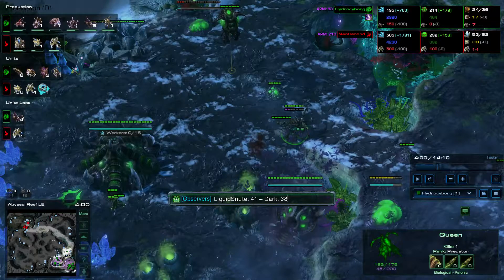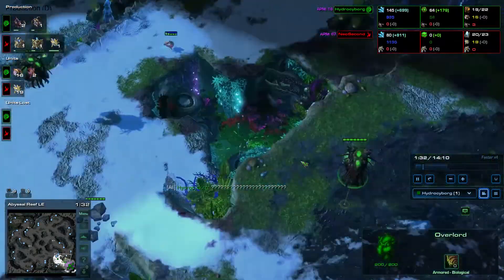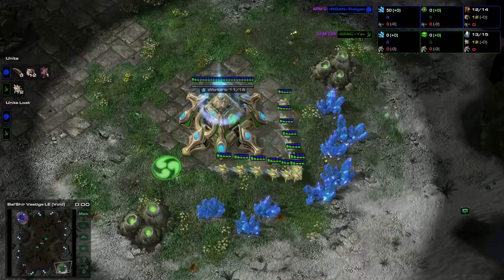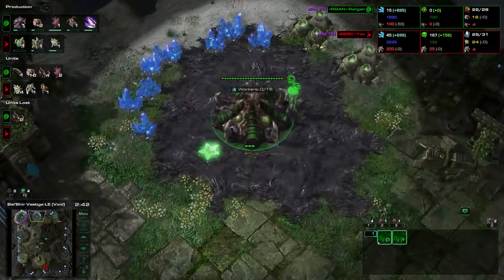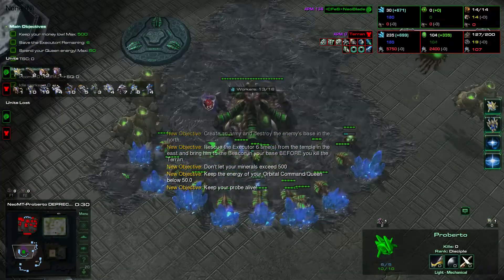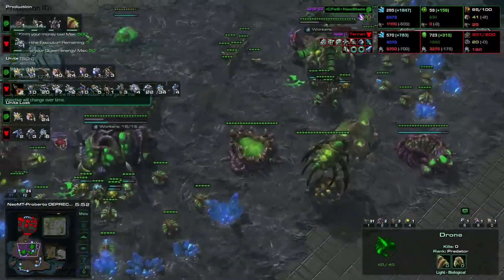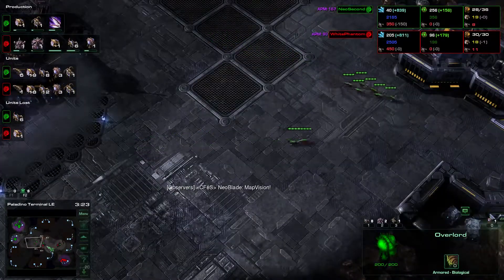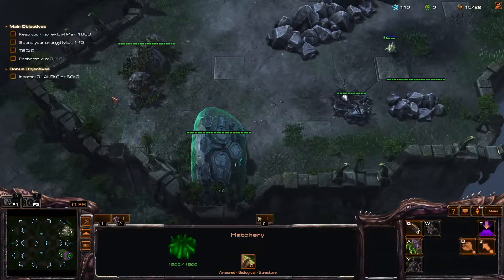TheStaircase Zerg #4 (LOTV, English)